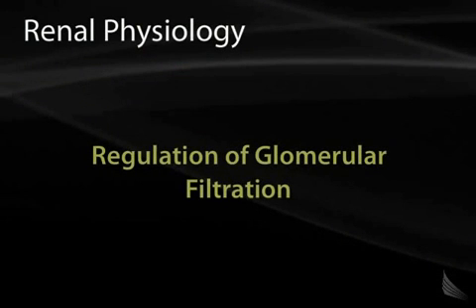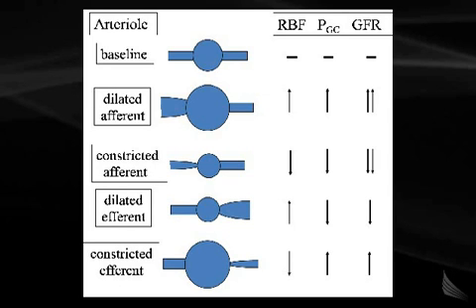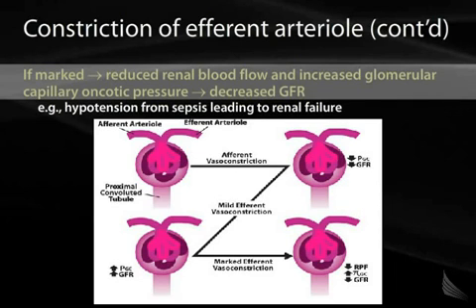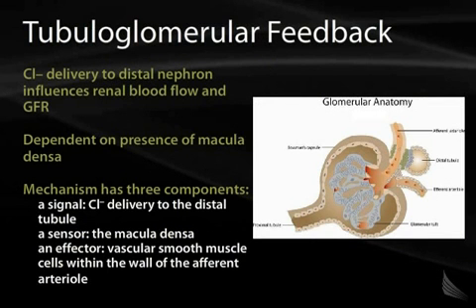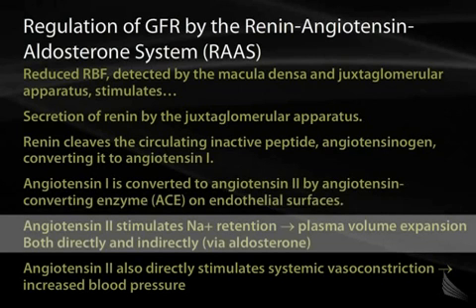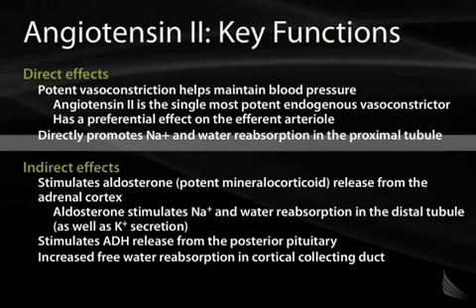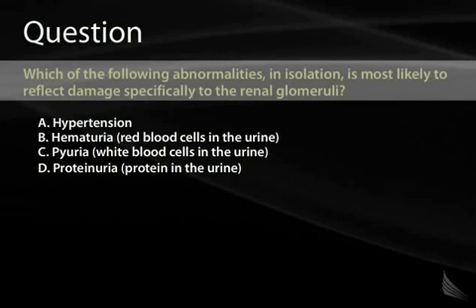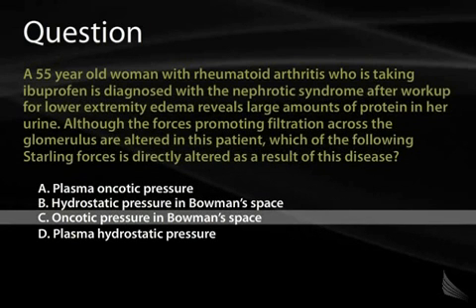76Renal 03 Glomerular Filtration Rate